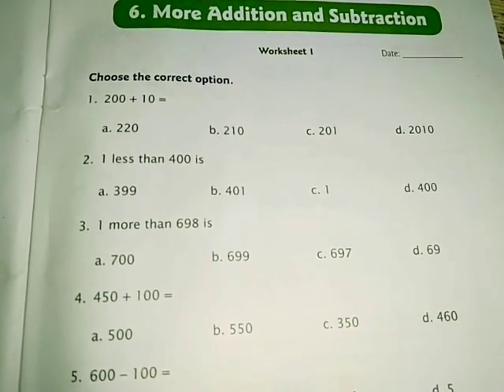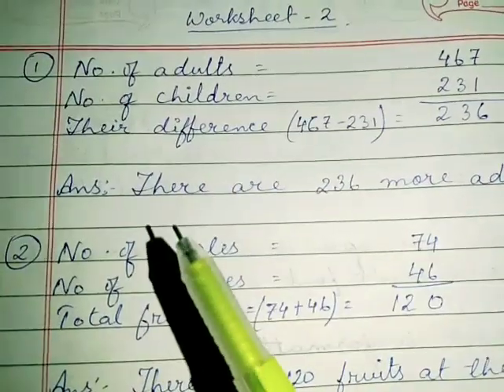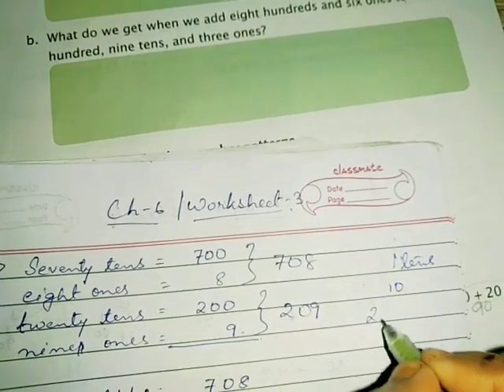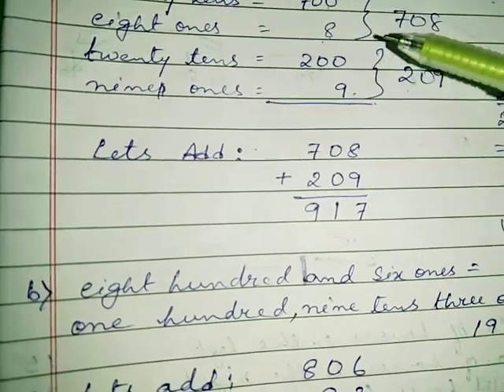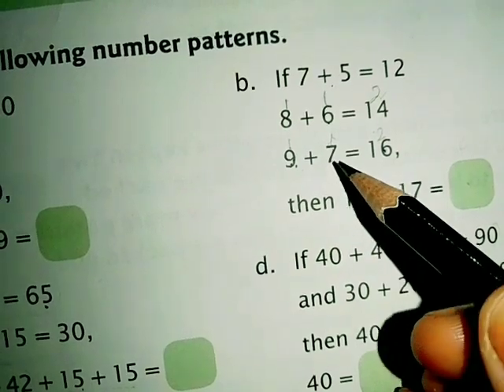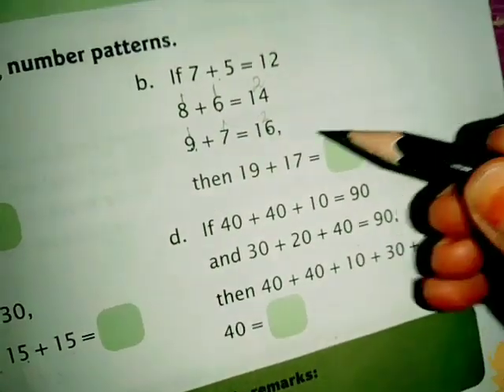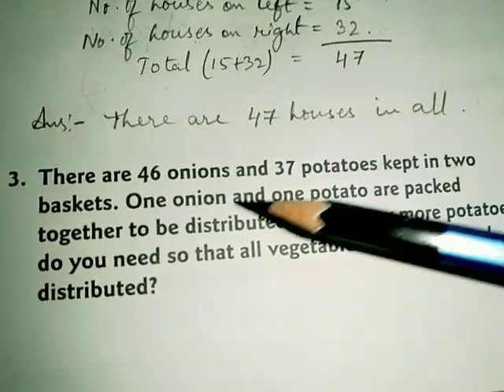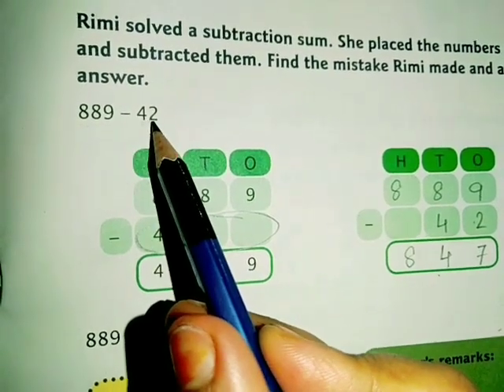Chapter 6 worksheets explained. Oxford Advantage Maths Workbook. online maths teaching.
worksheet_1,2,3,4,and5